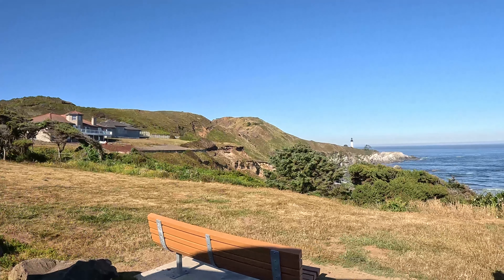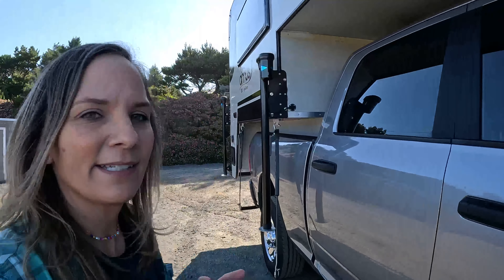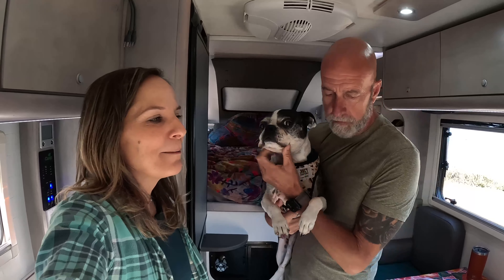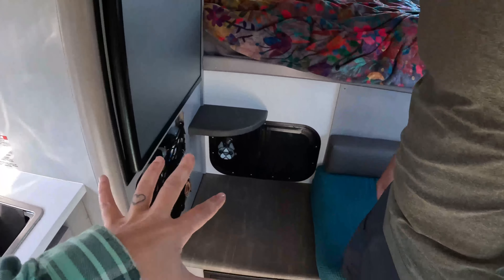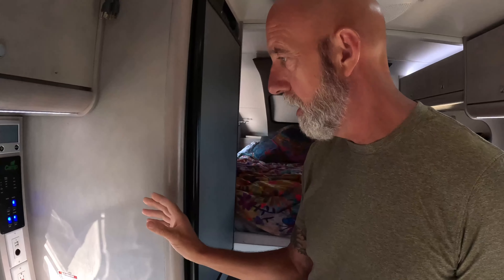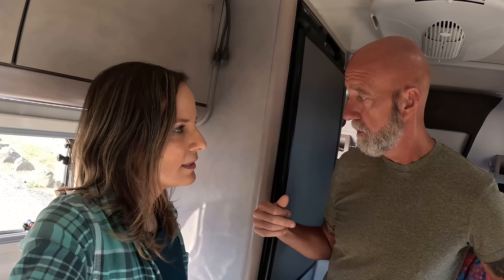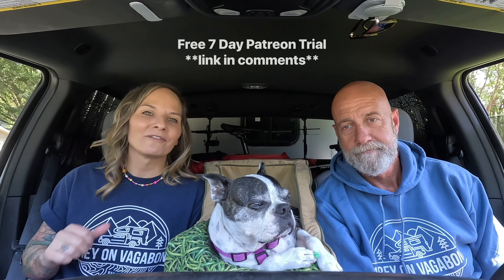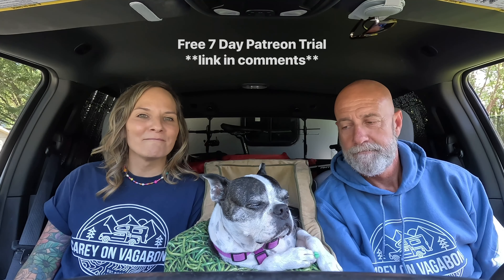Game Changing Battery System: Quick Tour!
In this video, we reveal the latest upgrade to our truck camper - a brand new lithium battery system from Battle Born Batteries! As new brand ambassadors, we've been eagerly anticipating the opportunity to showcase our upgrade! Join us as we take you through the new system and share the benefits of upgrading to a more efficient and reliable power source. With longer-lasting battery life and the ability to charge faster, we're ready to take on longer adventures with ease. Extended adventures await!

A very special thank you to our Patrons who make videos like this possible!
Mike & Becky Malone, Arsham K. Stuart S. Liz K-C. Kathy M. Victor M.
Jay W. Michelle Crocker, John C. Roger & Tina Courtney, Mike F. Sheila Q. Ed B. Michelle D. Doug & Sherri P. Julie M. Vickie K. Kathy M. David P. Butch & Peggy Harrison, Allan Schuster, David & Brenda Green, Garyalynn W. Tyler C. Phillip & Jodi T. Diane R. Gale T. Katy in NH, Dennis & Renee R. Andre C. Jane L. Gregory Y. Gary Somebody, Jim & Mary Lou H. Melanie C. Matt M. Mary Beth B. Steven K. Jonathan D. Patrick H. Don K Daniel F. Nikki-Bobby Kramer, Cheryl W. Alicia D. Patti C. Adrianne T. Michelle S. Donald S. Ron & Mendy J. Todd M.
With your monthly pledge you will receive more up to date content, early release videos, patron exclusive videos, product reviews, give-aways, discounts, meet-ups, and more!
As Amazon Associates we earn from qualifying purchases. You can find all the products we use plus support us for FREE by visiting our website and shopping through our Amazon links found